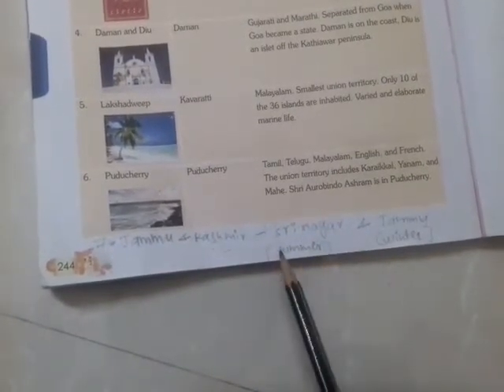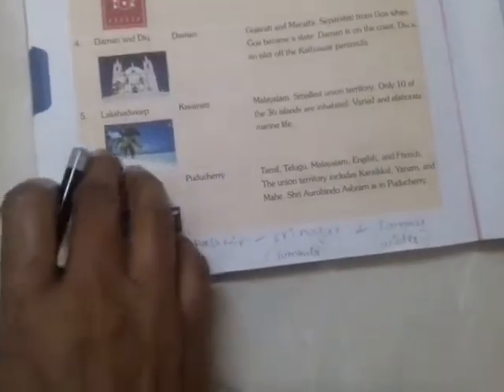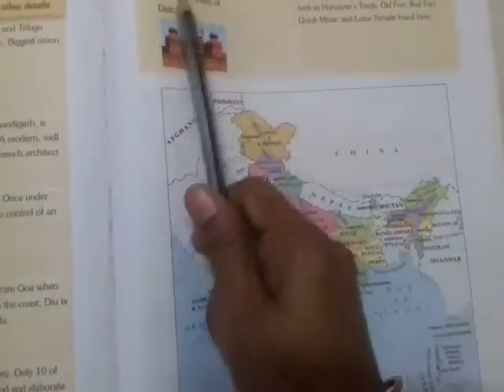Grade-IIl - Social studies - Ls - 7 India - Our States - session - 5 - Lesson reading.